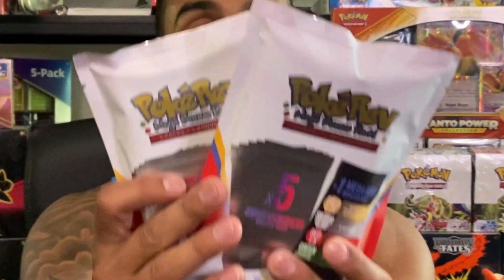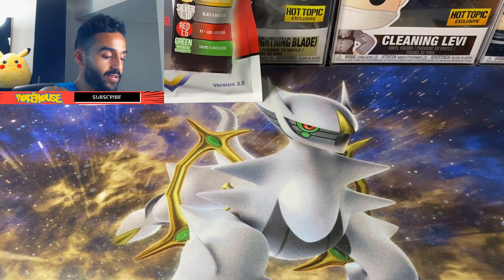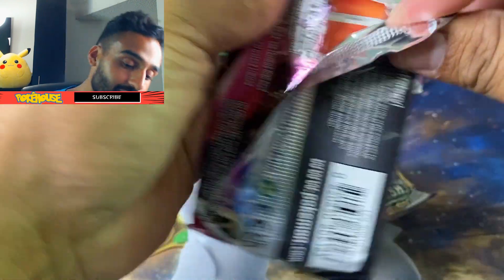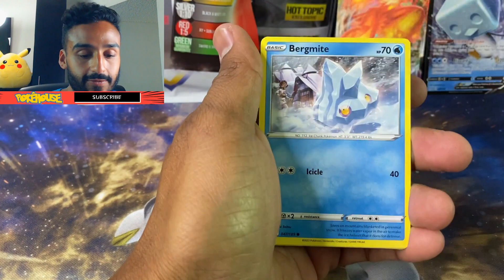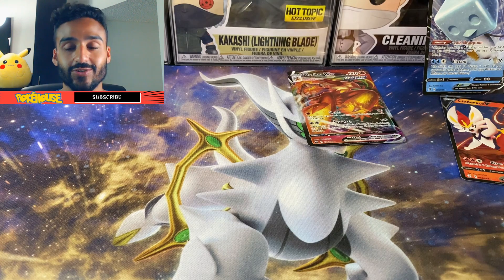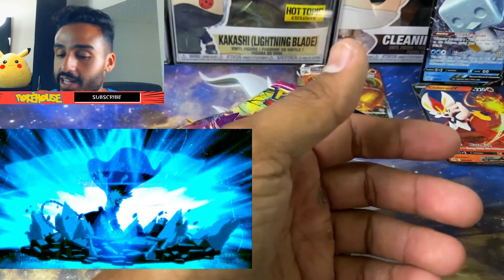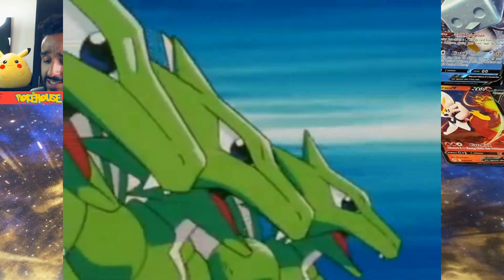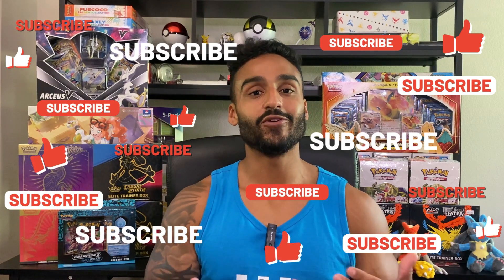PokeRev's Mega MYSTERY pack opening! Chance of VINTAGE packs!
In this video I'll be opening @PokeRev 's mystery mega bonus pack 3.0!
Watch and find out what I get in these!